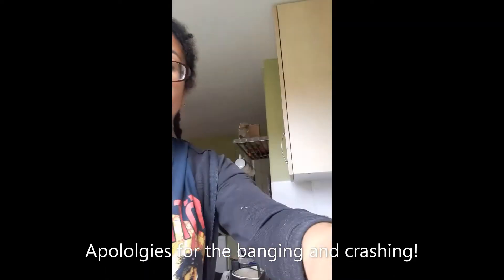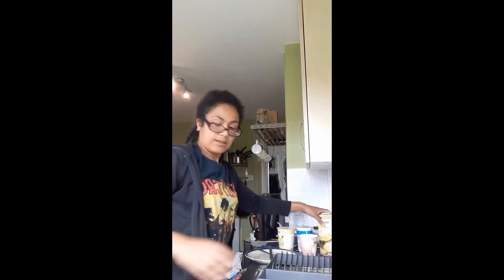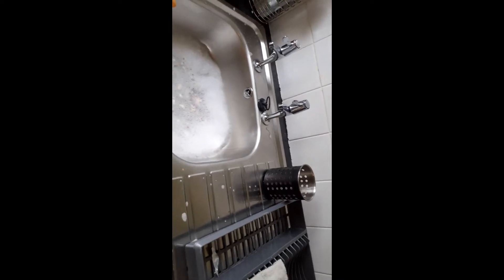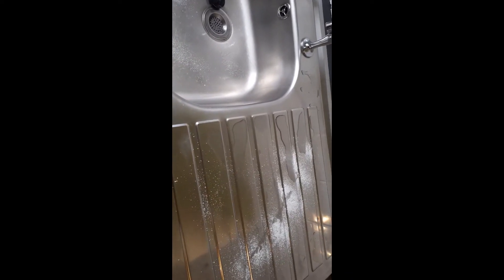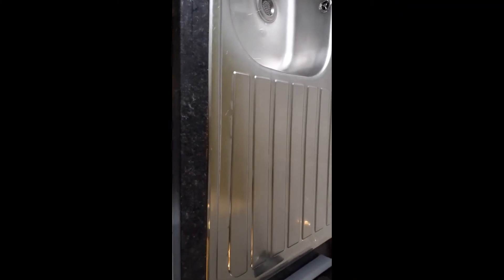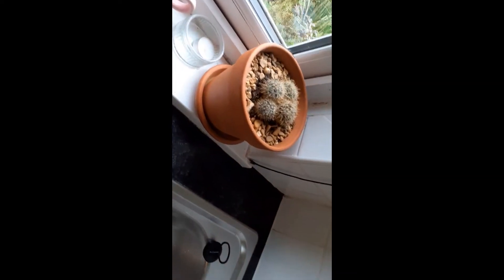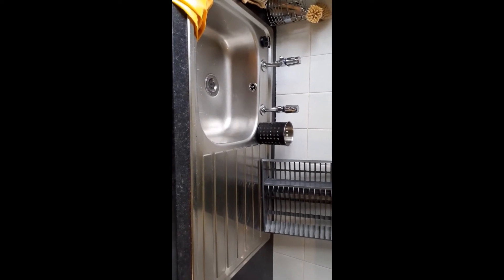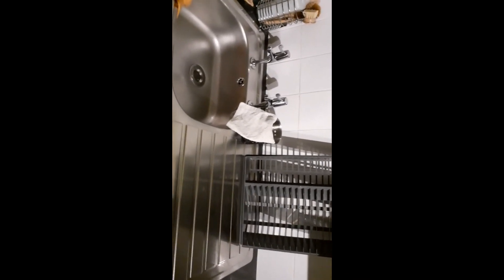Baby Step Day 1 Shining the sink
Step 1 of the Flylady Baby Steps - getting that kitchen sink nice and shiny.